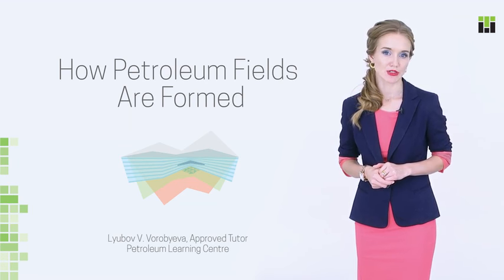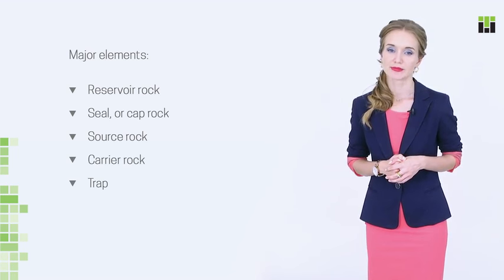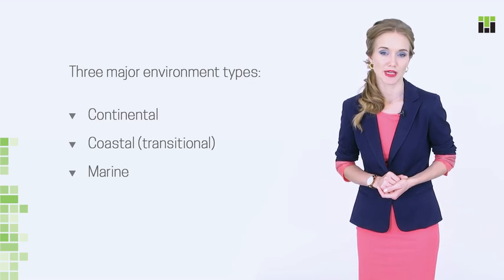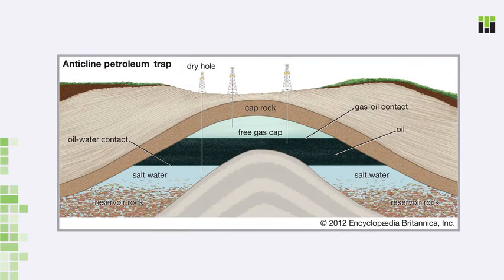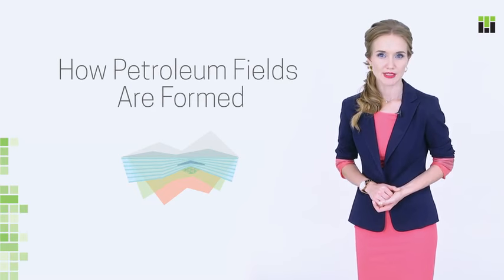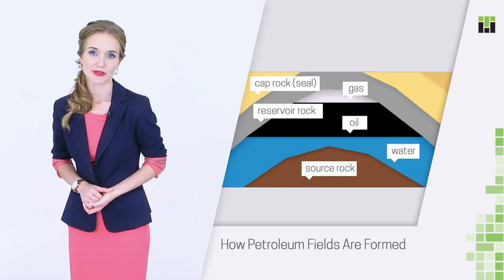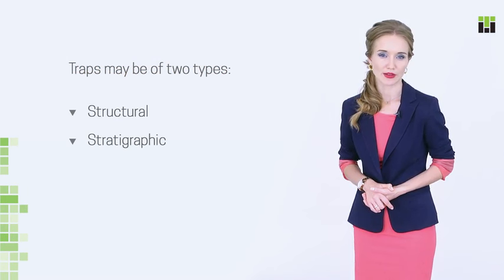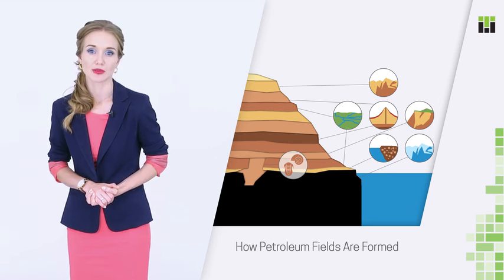2 4 how petroleum fields are formed 2 4 how petroleum fields are formed 480p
2 4 how petroleum fields are formed 2 4 how petroleum fields are formed 480p